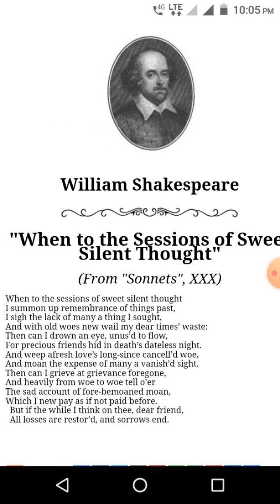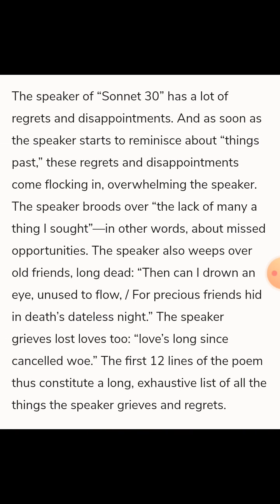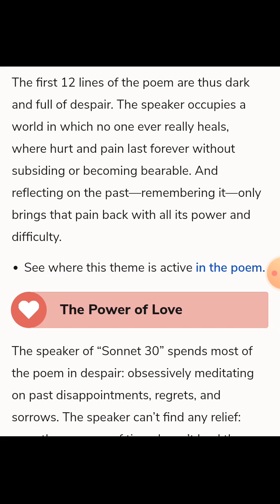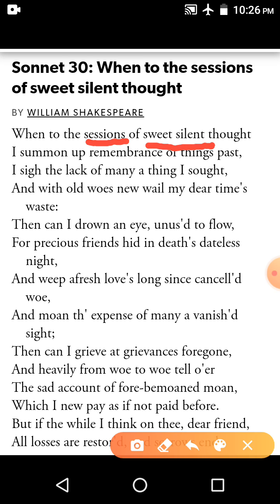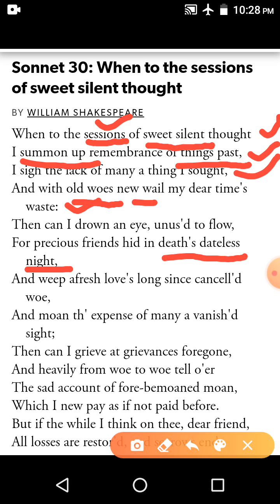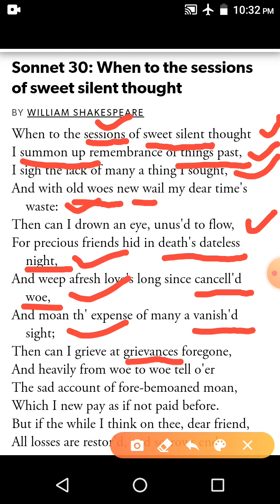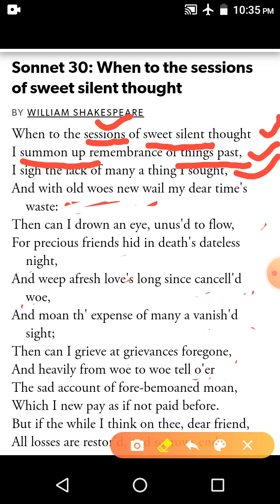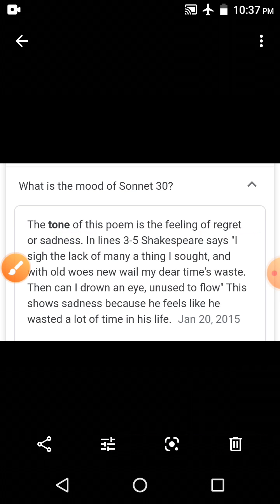When to the Sessions by William Shakespeare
Dr Kiran Deshwal, Assistant Professor English